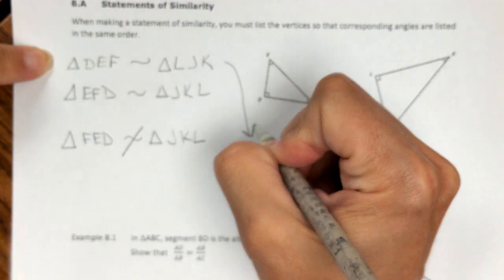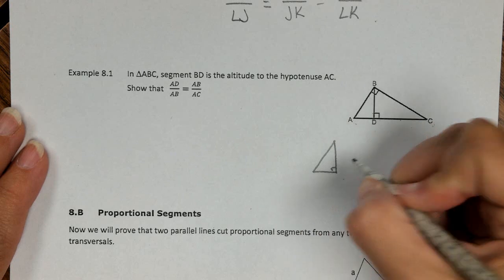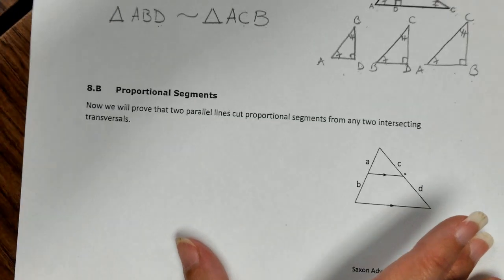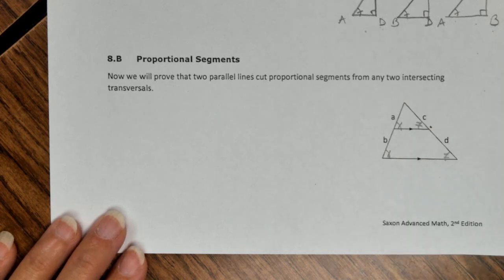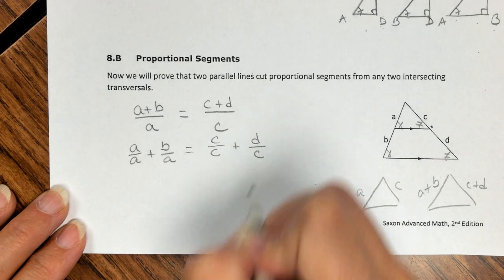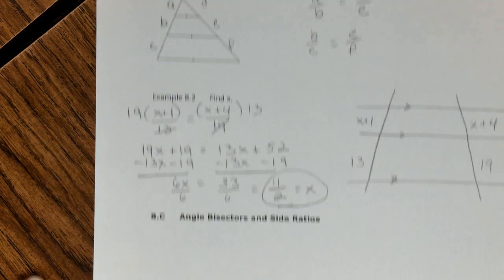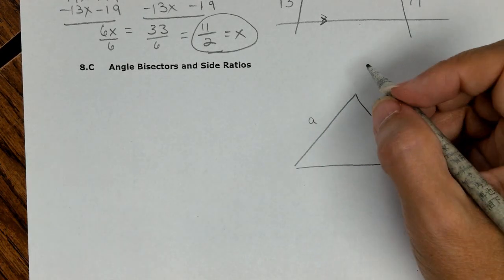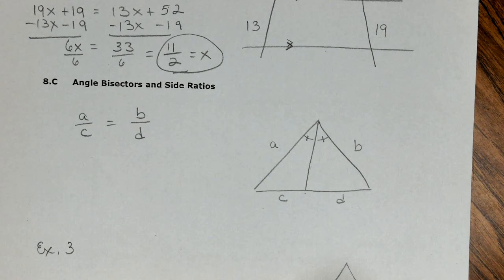Adv Math Lesson 8